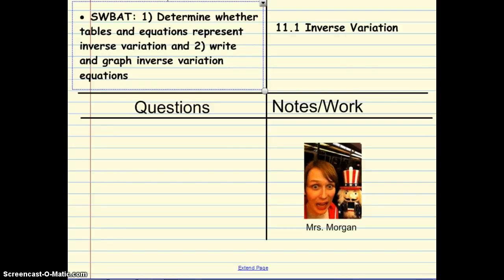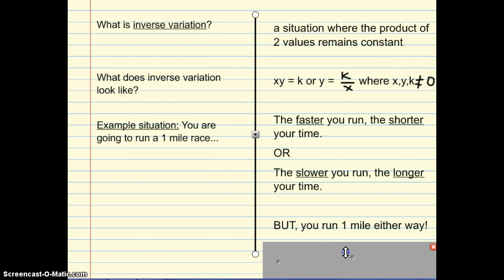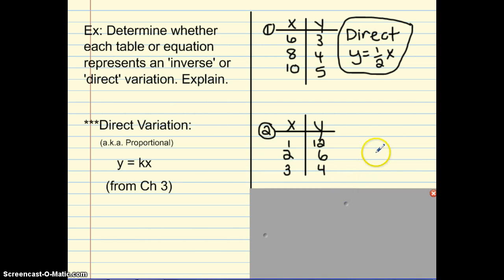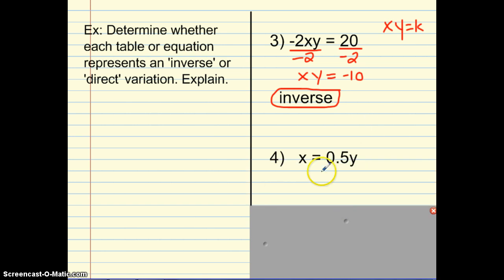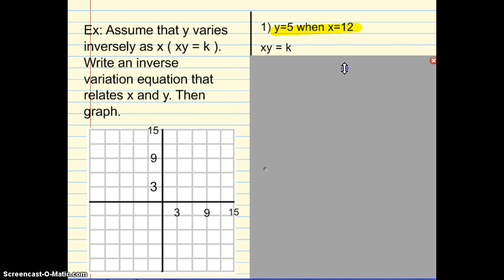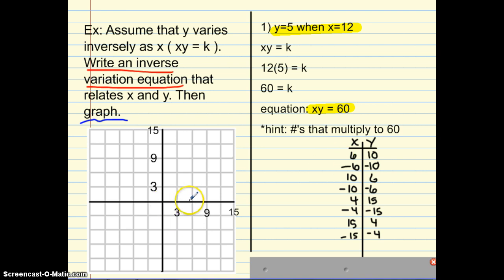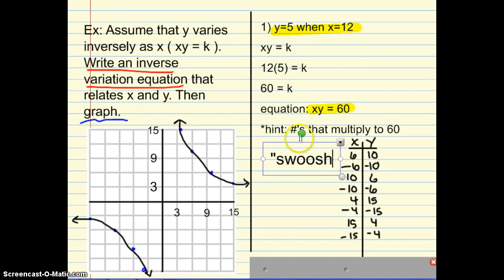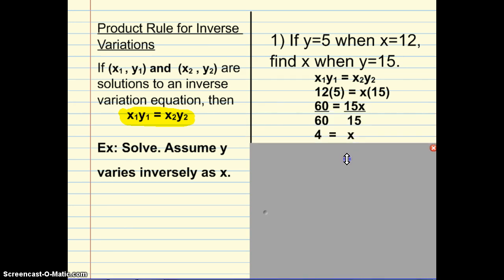11.1 Inverse Variation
11.1 Inverse Variation